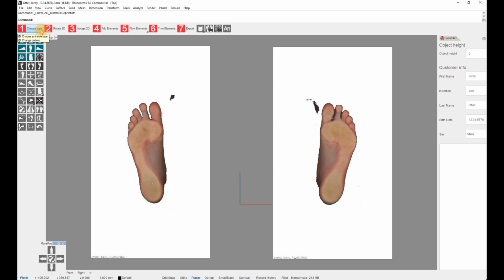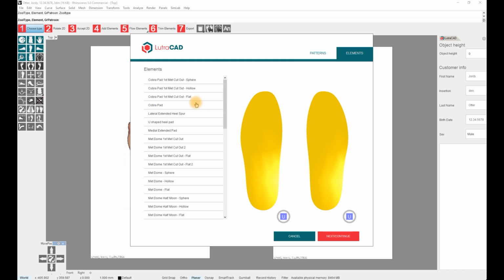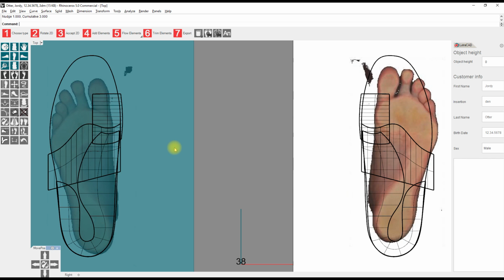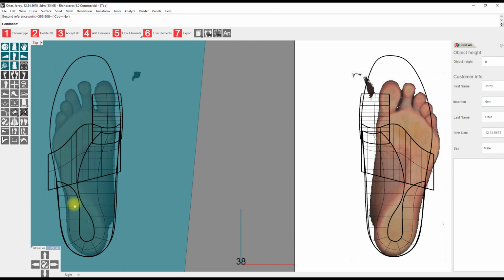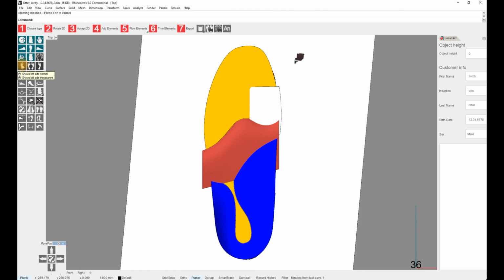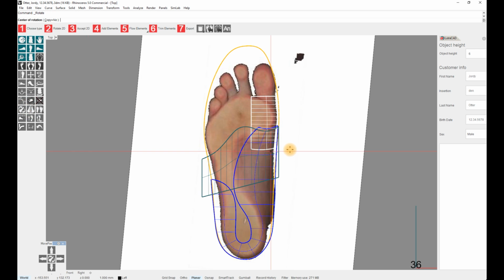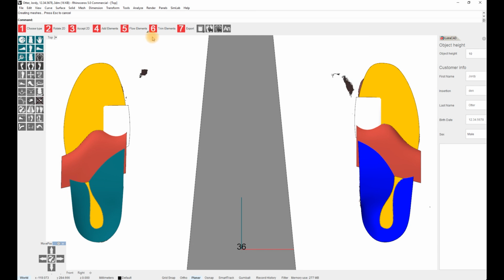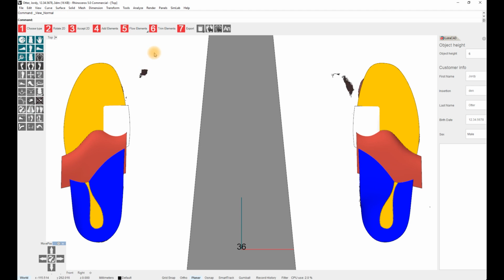Design insole orthotic